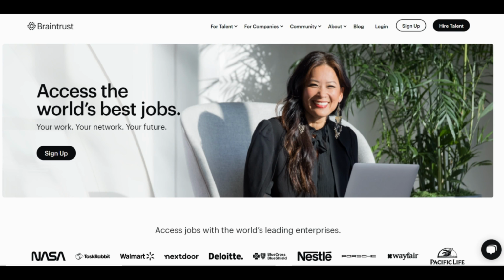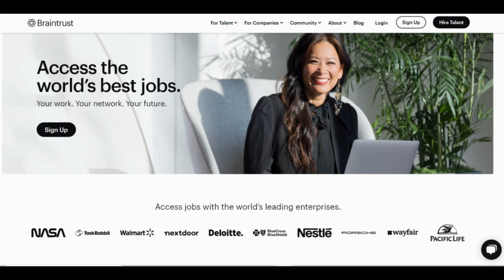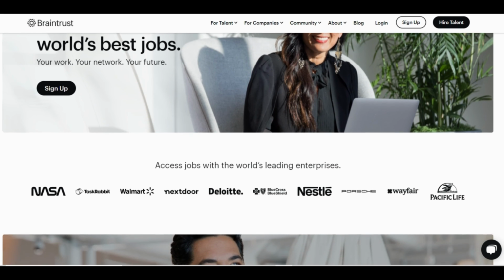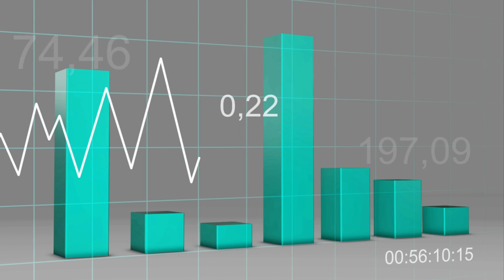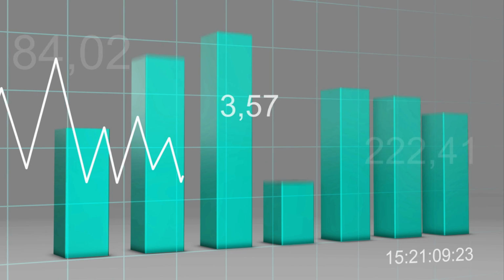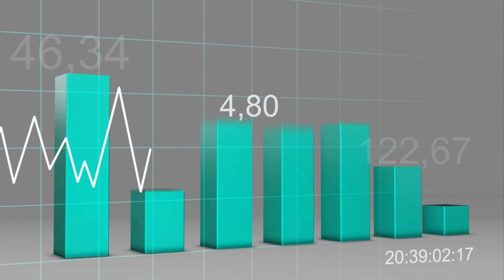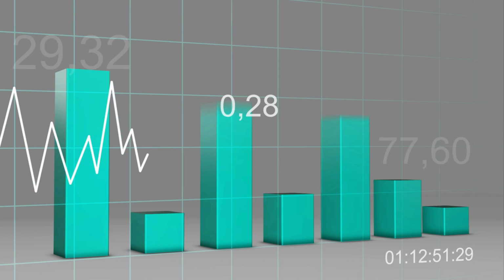What is Braintrust? - BTRST Explained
Freelance platforms help companies find and hire independent professionals for temporary job roles or special projects. Freelance working model has grown immensely over the past decade. With such growth it is predicted that freelancers will account to as much as 80% of the entire workforce worldwide by 2030.
Freelance platforms offer a marketplace for businesses to browse profiles of freelancer candidates based on skills, experience, location, or other criteria.
   There are thousands of freelancers there,  It can be a real challenge to find the right people to expand your team, putting aside the budgets of adding them to your operations. Working with freelancers keeps the overhead costs to a minimum and creates the opportunity for organizations to work with many talented individuals on specific projects.
      Think about a decentralized talent market driven by blockchain technology, and cryptocurrency.
 In this video we will investigate Braintrust. The decentralized Freelance platform which aims to connect the world’s top high-tech talents and well-known companies in a decentralized way.